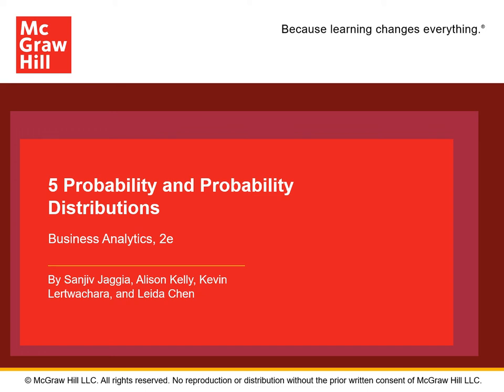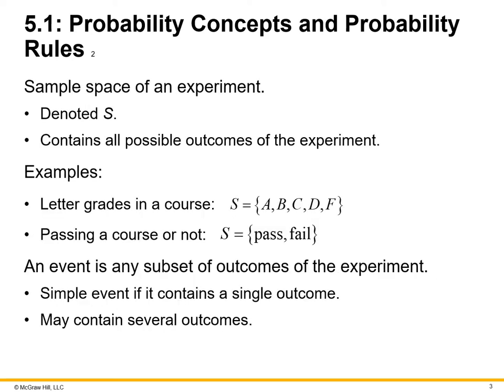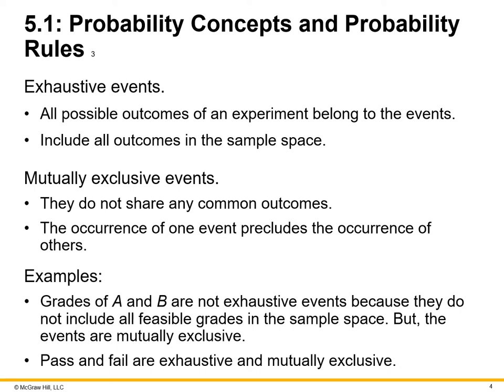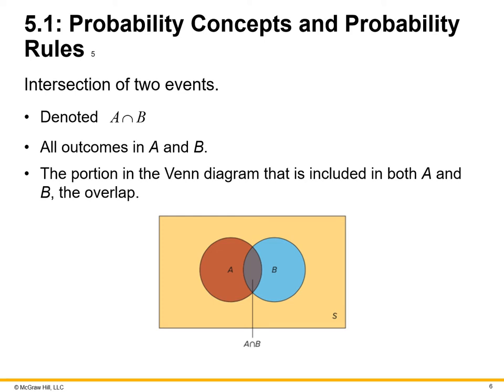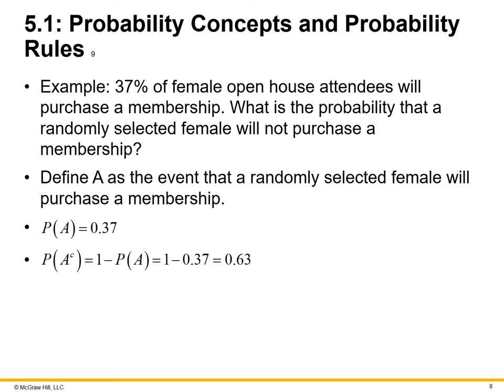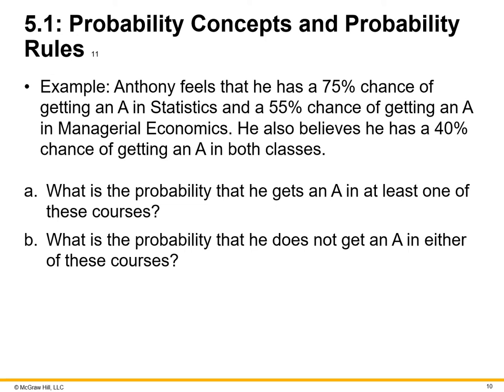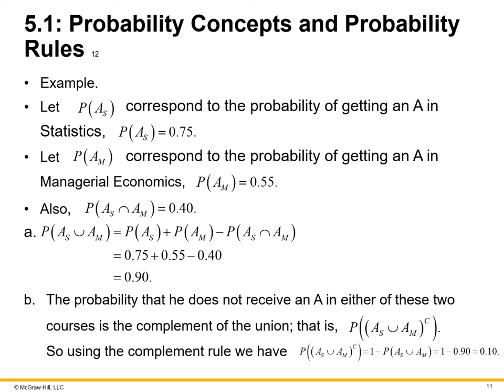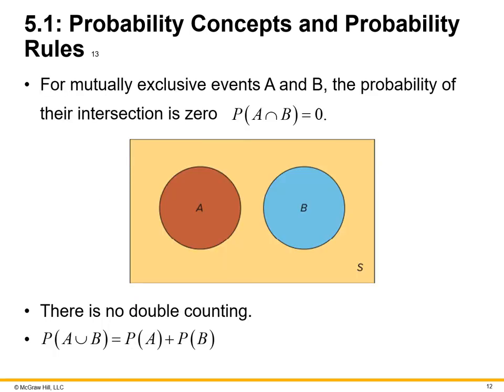Chapter 5 Business Analytics